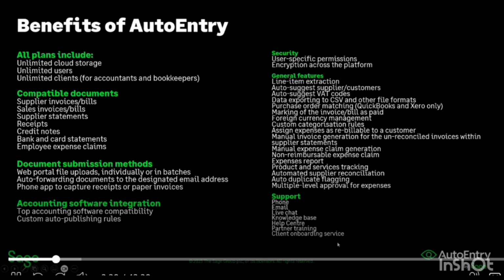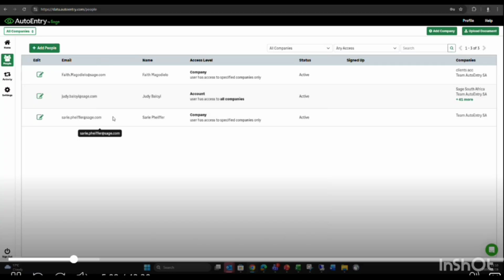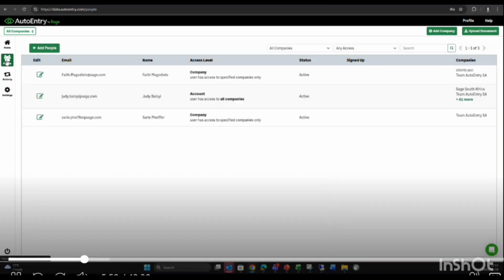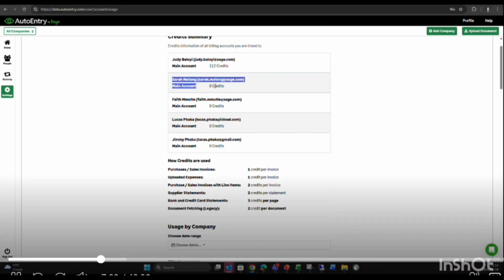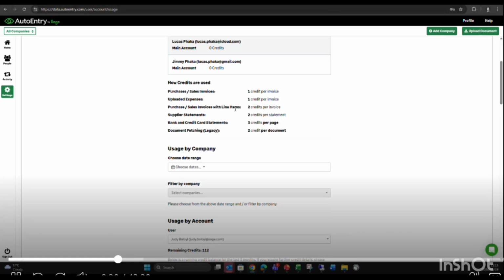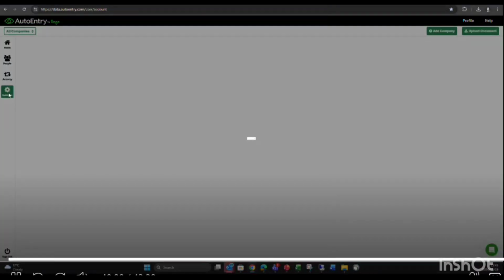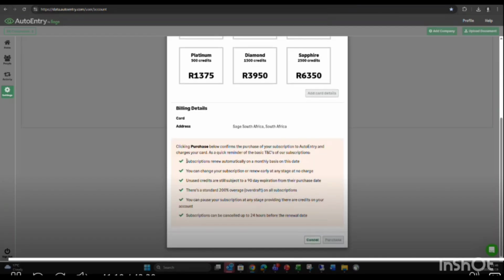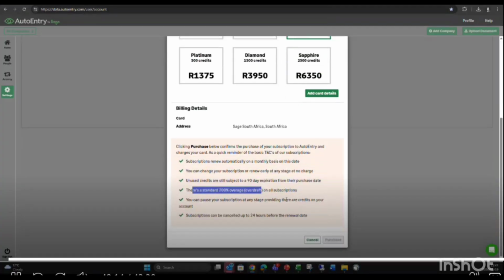Overview of AutoEntry